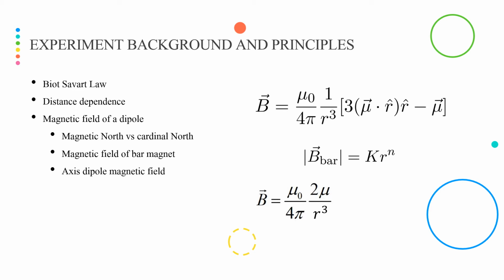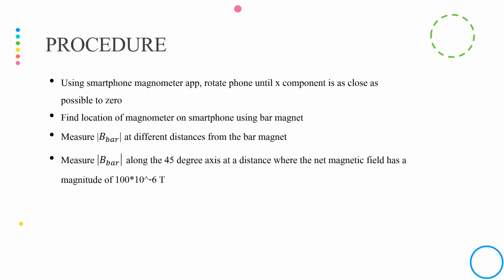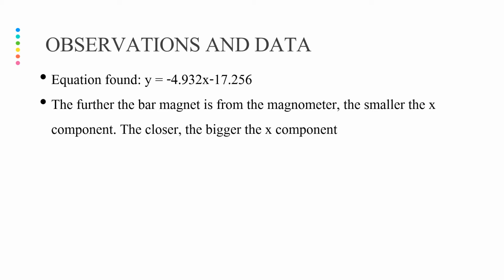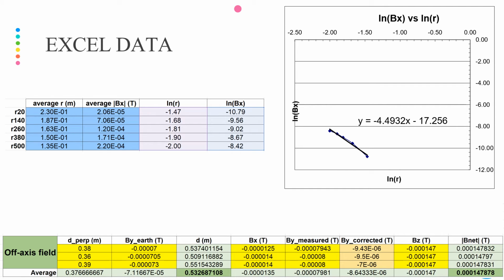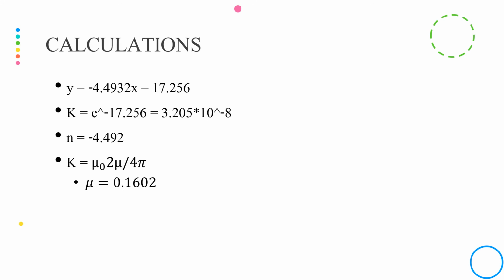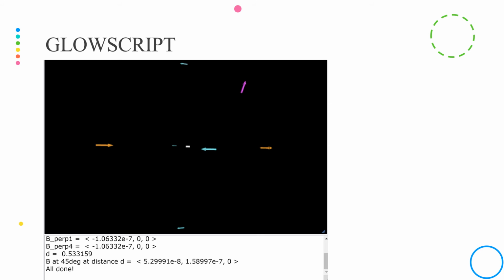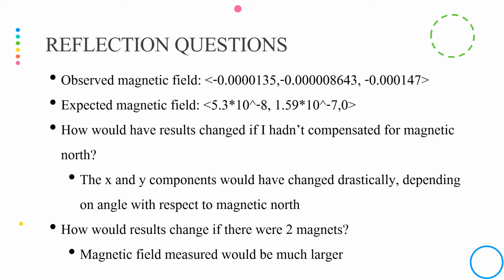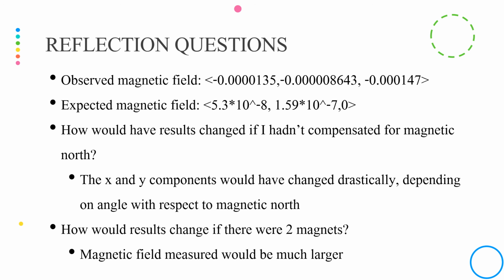PHYS 2212 Lab 3